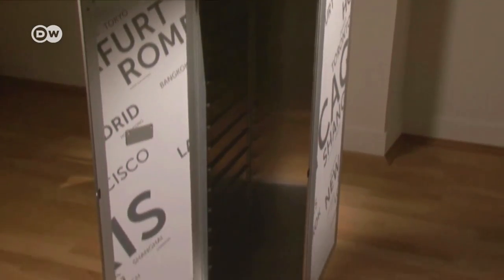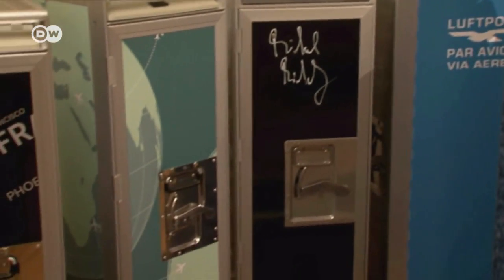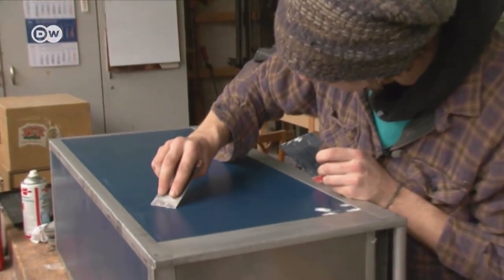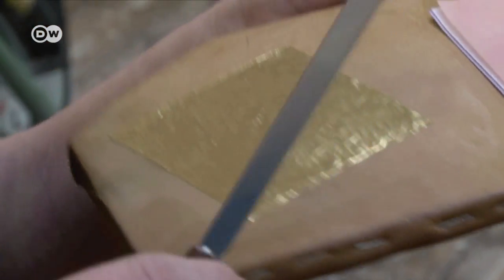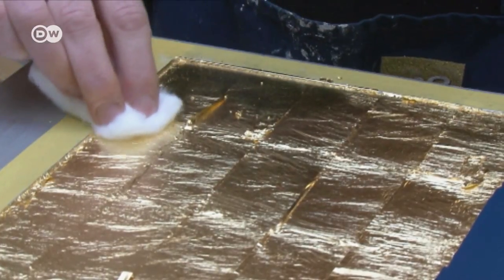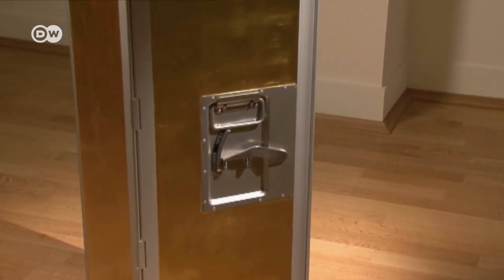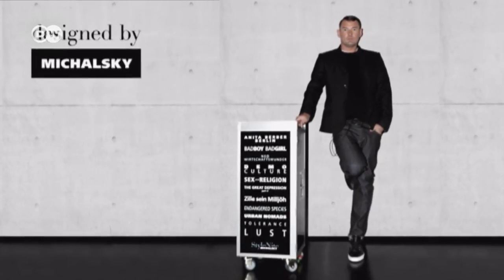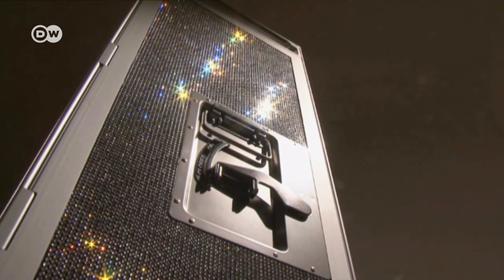Upcycling - How to make an airplane trolley a design piece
The normal purpose of inflight trolleys of course is to serve food and drinks to customers on the plane but one company is selling souped-up inflight trolleys as fashionable furniture pieces! Cologne-based company Skypak  has given a whole new meaning to the artist term of upcycling.